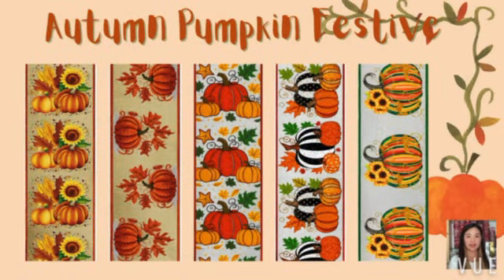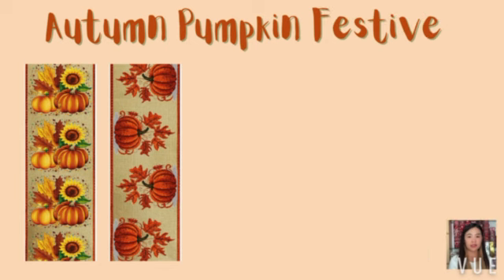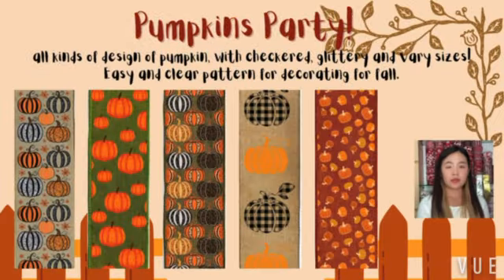Thanksgiving Day is around the Conner!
Thanksgiving is around the corner, decor your place before the day!! One last taste of the romantic fall seasons! Don't forget to checkout our fall season crafting ideas.